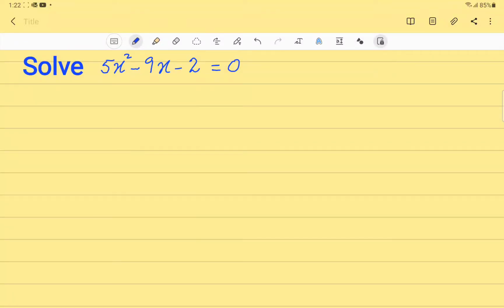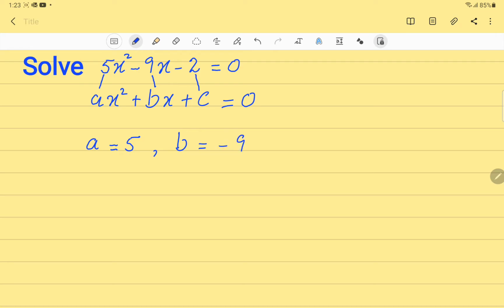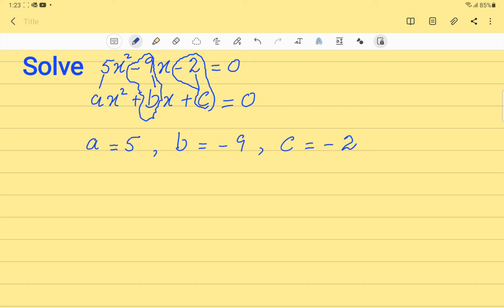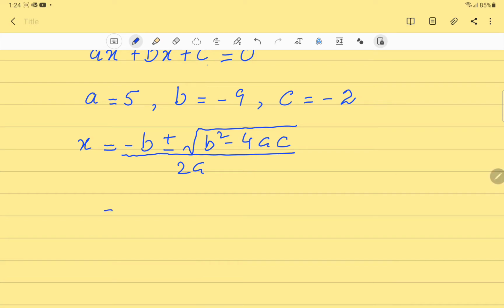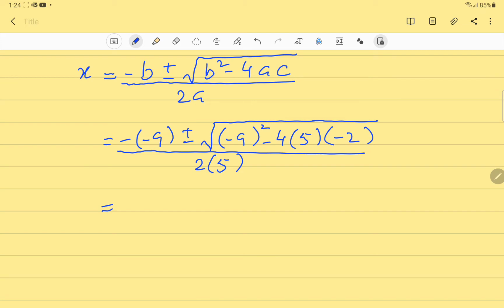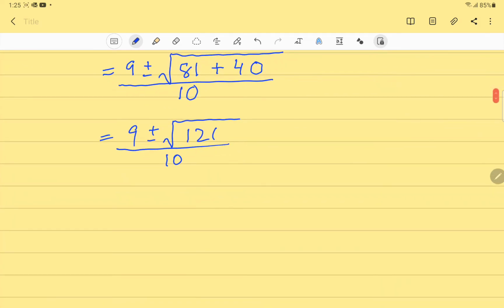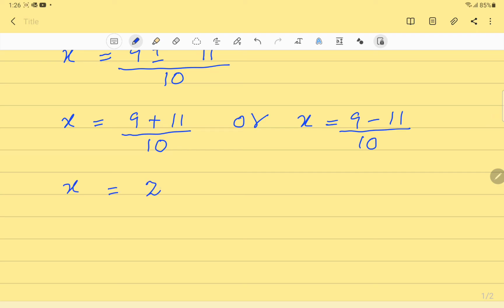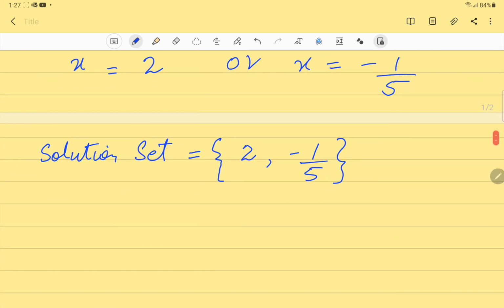How to use Quadratic Formula to Solve Quadratic Equation ?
This video explains how we can solve a Quadratic Equation by using Quadratic Formula..